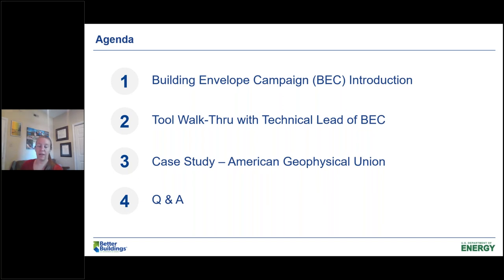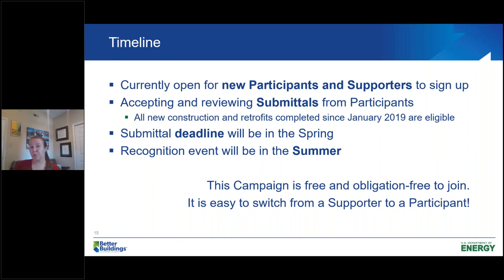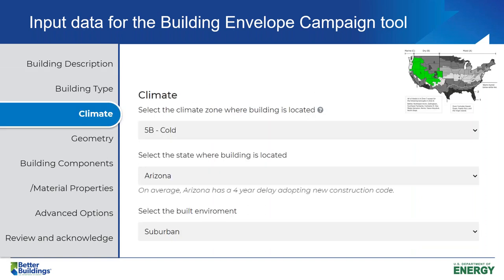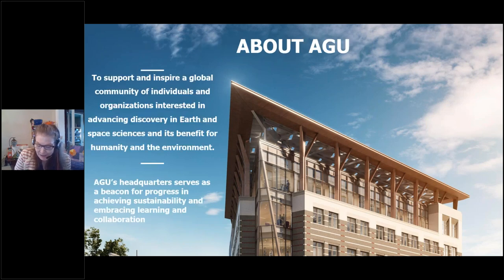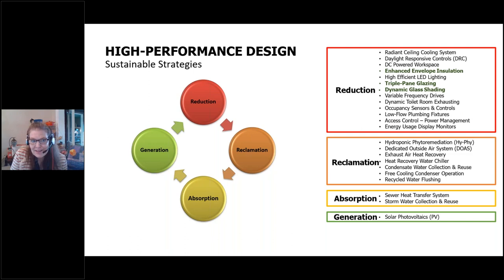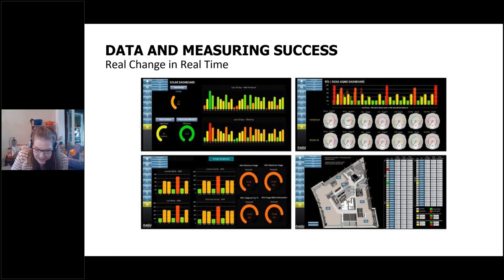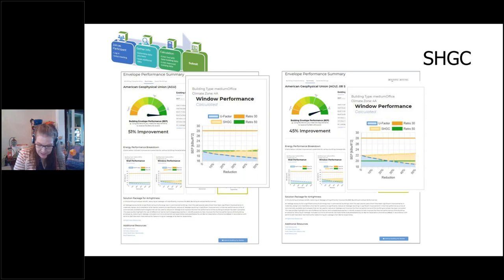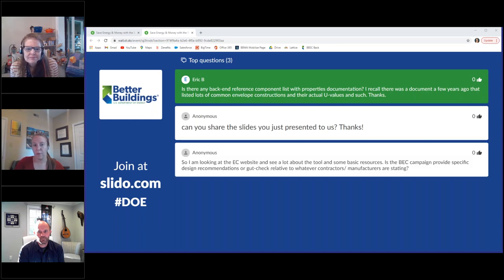Save Energy and Money with the Building Envelope Campaign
Through the Building Envelope Campaign, DOE is working with building owners to save energy and money. In this webinar you got an update on the Campaign and took part in an interactive discussion, including hearing from a participant who shared best practices on incorporating the campaign into their process. This campaign is ongoing and open to new participants. Join the webinar to learn more.

Speakers: Hayley McLeod & Dr. Simon Pallin, Oak Ridge National Laboratory; Cristine Gibney, American Geophysical Union